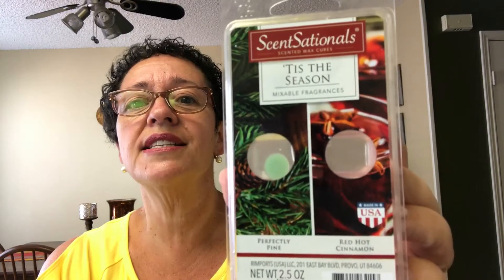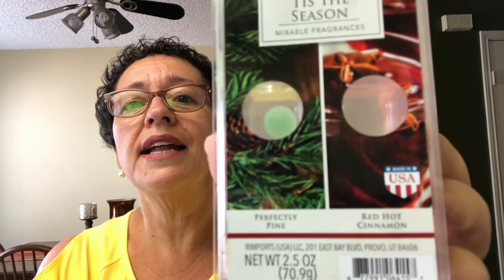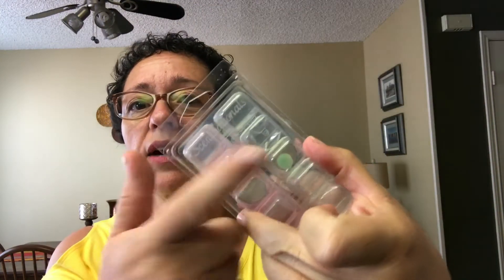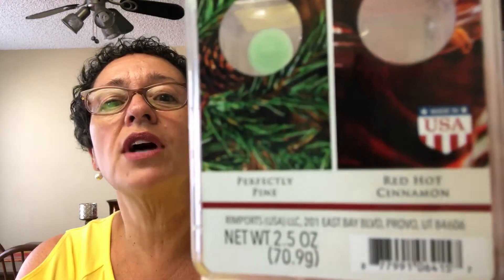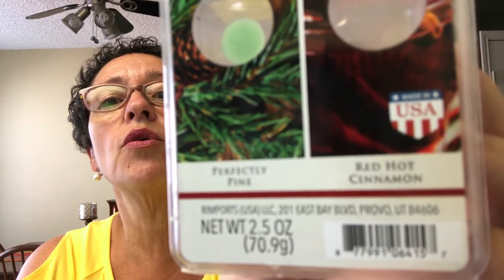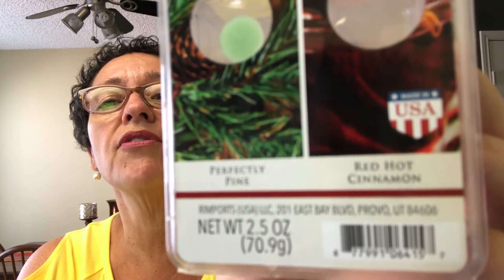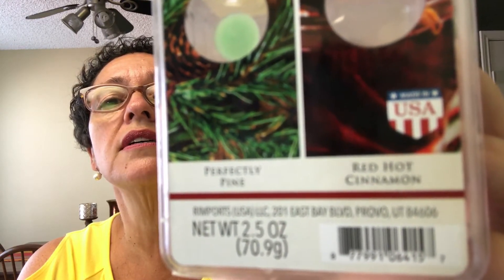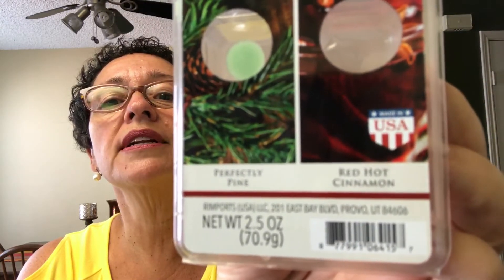Walmart Wax Wednesday - Scentsationals ‘Tis The Season